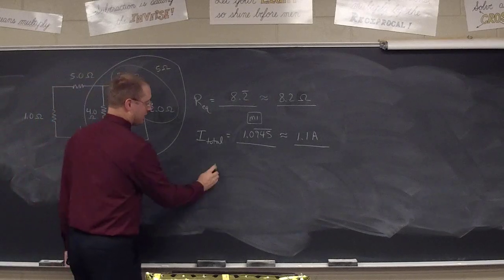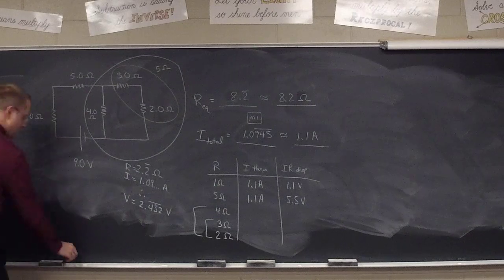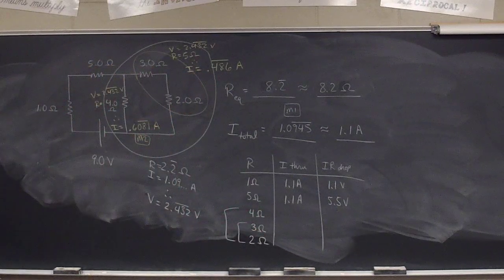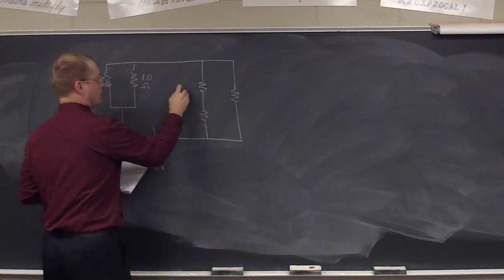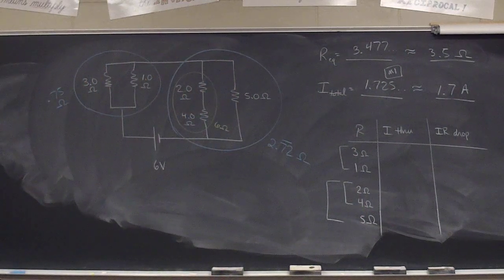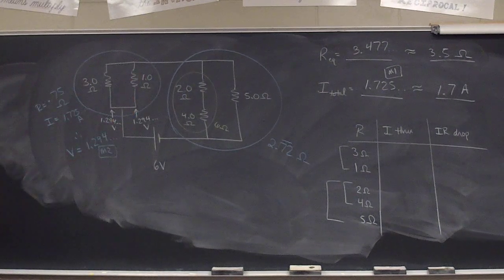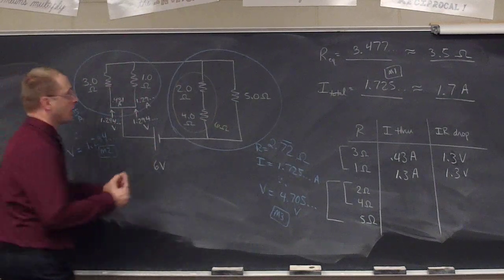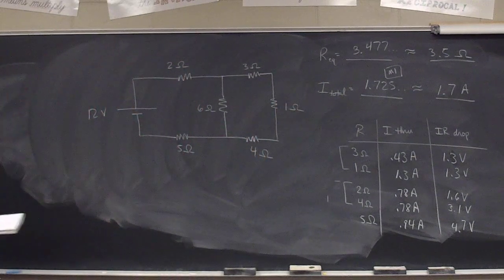Physics Lesson 162 (part 2)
Take Quiz 28 before watching this video.
Review of solving networks